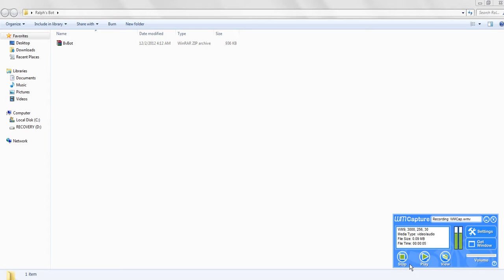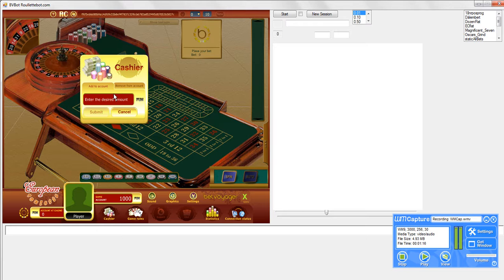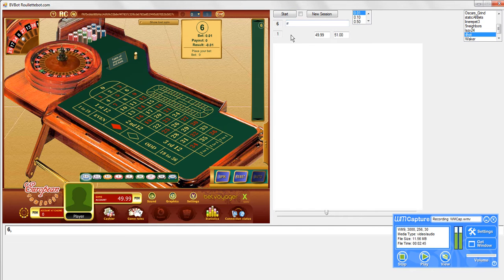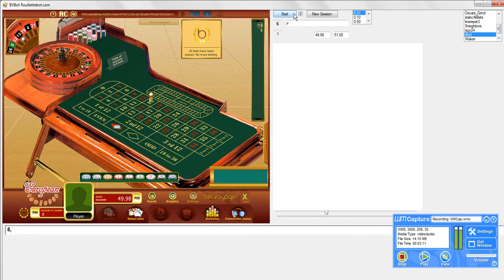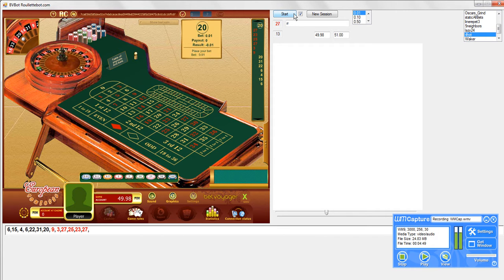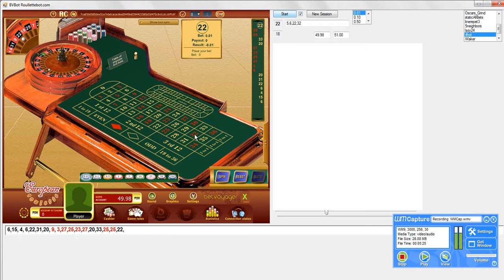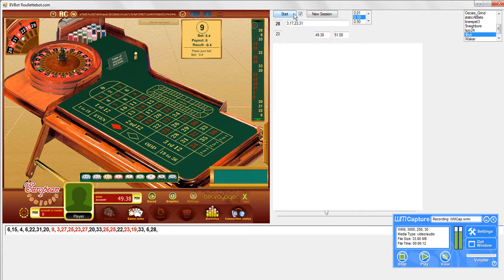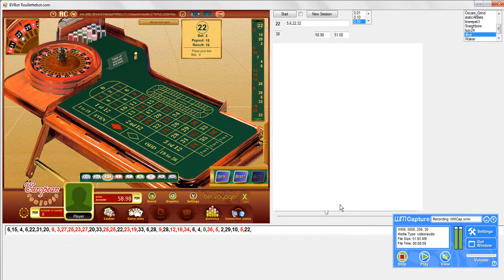BV Bot Setup Video